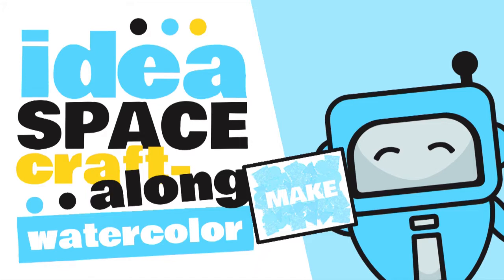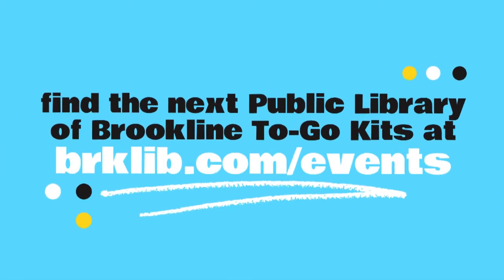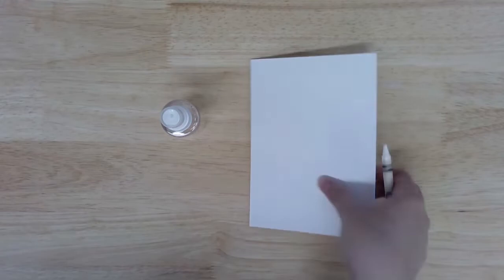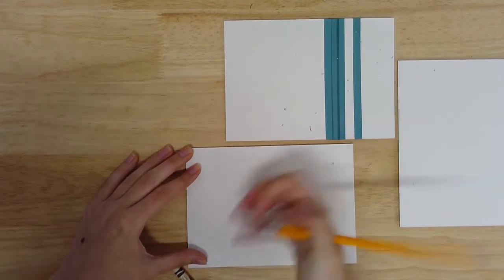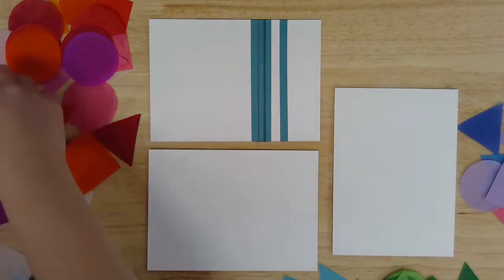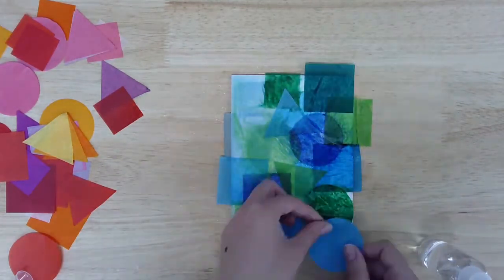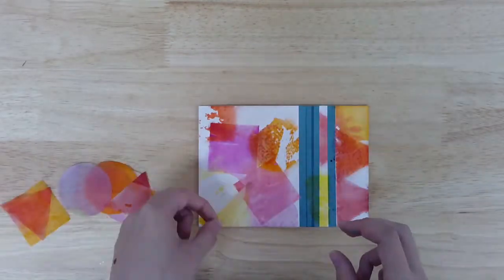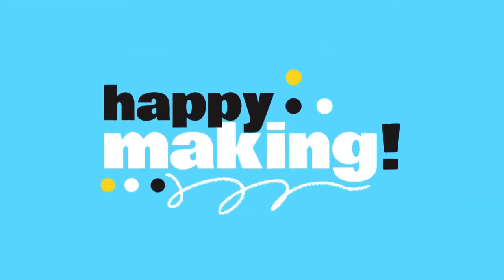ideaSPACE Craft-Along: Watercolors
We miss making with you! That’s why we’ve created ideaSPACE Craft-Along Kits – complete with everything you need to make an awesome DIY project and an online video workshop hosted by one of your local Brookline librarians, perfect makers of all ages! Learn more about all of our Public Library of Brookline To Go programs